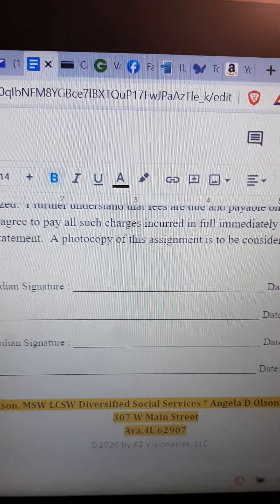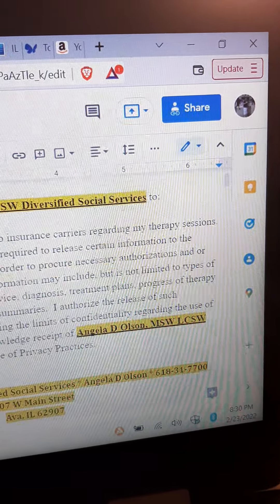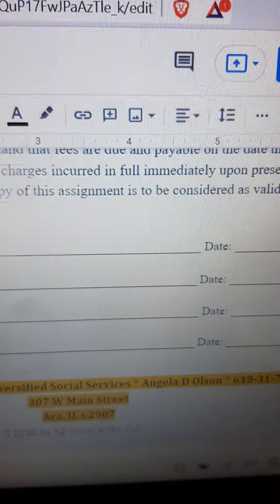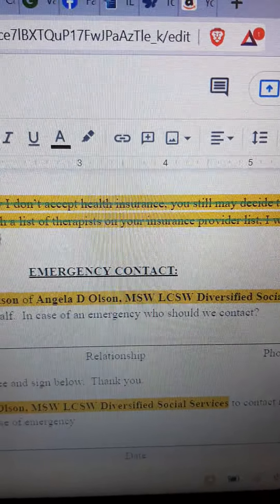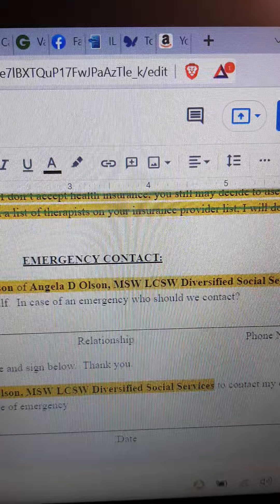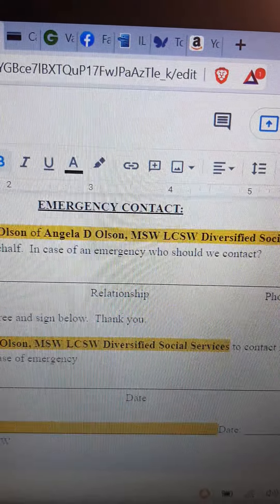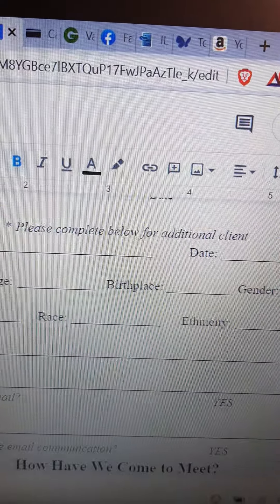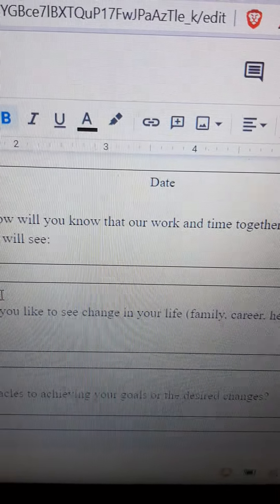weird stuff happens to me.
how do i fix this